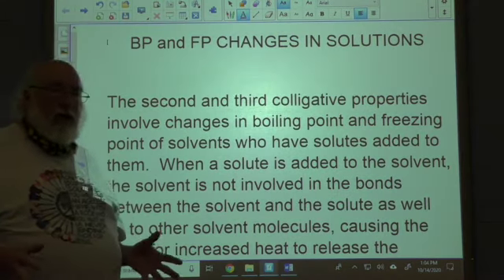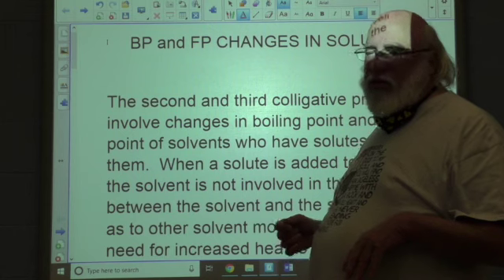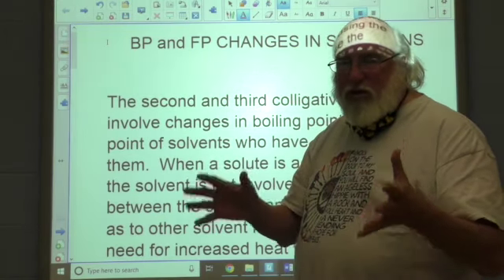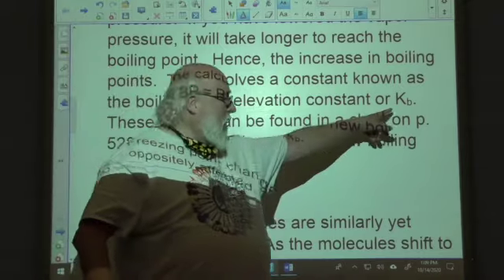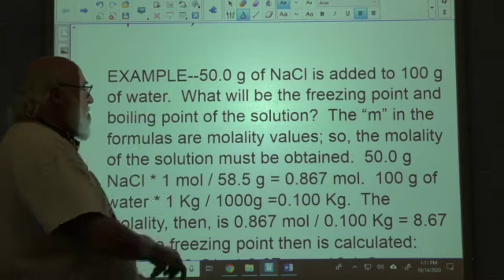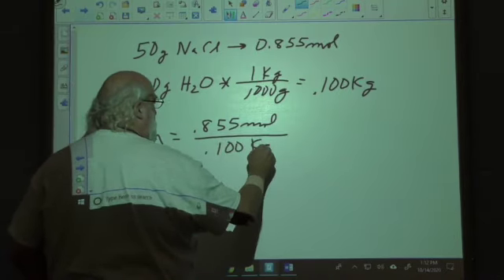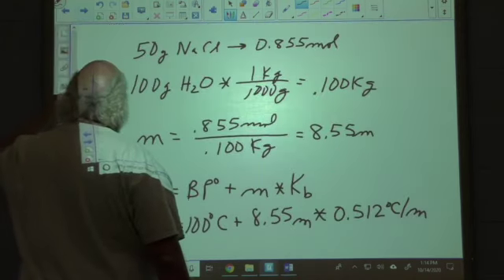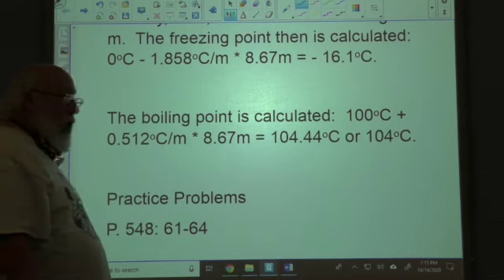Boiling Point and Freezing Point Changes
This video is about Boiling Point and Freezing Point Changes